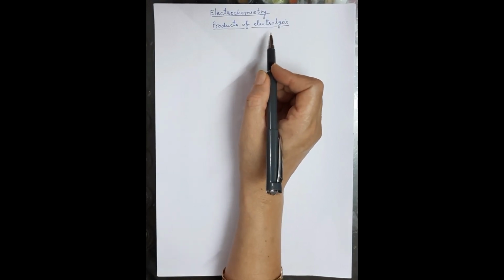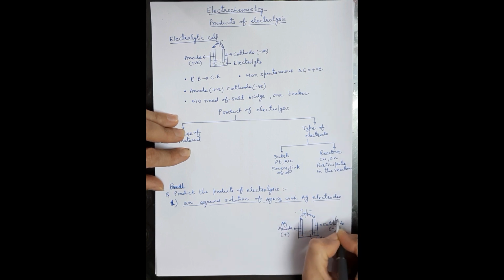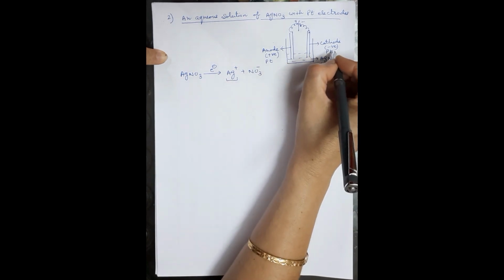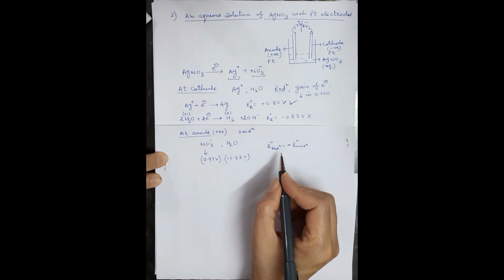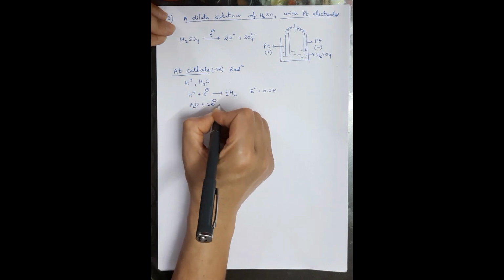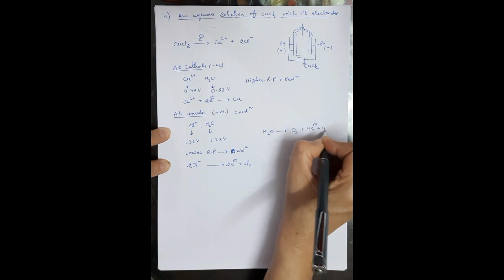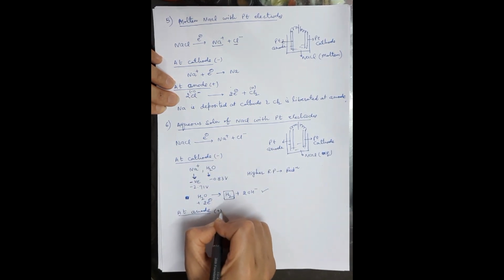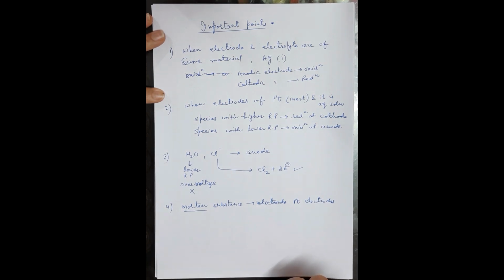XII Chemistry- Electrochemistry- products of electrolysis (Qualitative aspect of electrolysis)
Discussion of products of electrolysis of
 AgNO3 with Ag and Pt electrodes,
dilute solution of H2SO4
Aqueous solution of CuCl2
Molten NaCl
Aqueous solution of NaCl